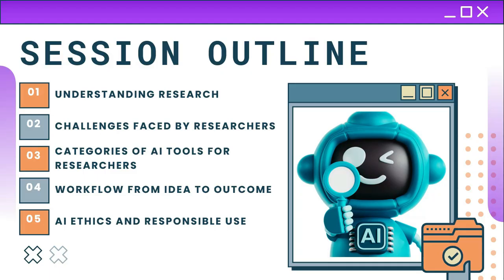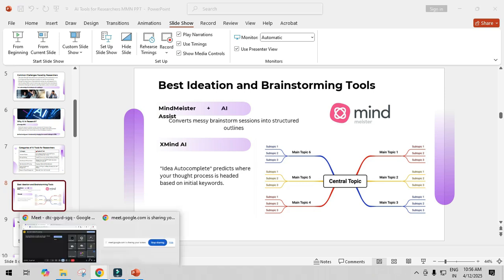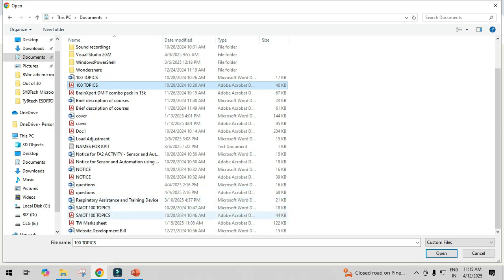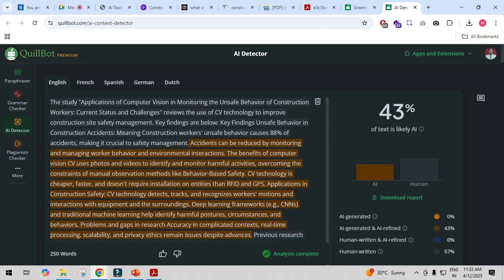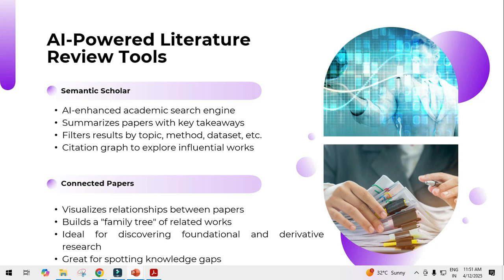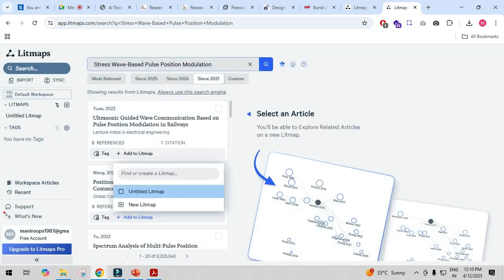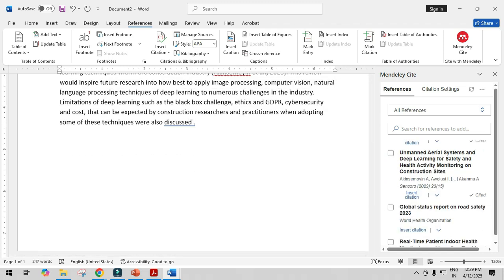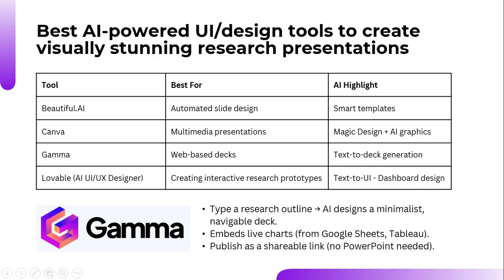AI Tools for Researchers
Learn about the most potent AI resources that every researcher ought to be aware of! In this session, Dr. Manish Narkhede walks you through cutting-edge tools that can save hours of work, enhance your literature review, speed up data analysis, and even assist in writing research papers.

✅ What you’ll learn:

Best AI tools for research and academic writing
How to use ChatGPT for research brainstorming
Tools for summarizing papers, citing sources, and organizing references
Real-world demos and practical tips

Whether you're a PhD student, academic, or independent researcher, this video will help you work smarter, faster, and more efficiently.